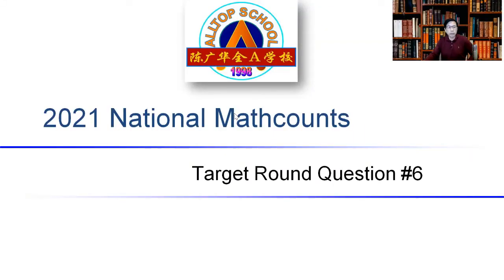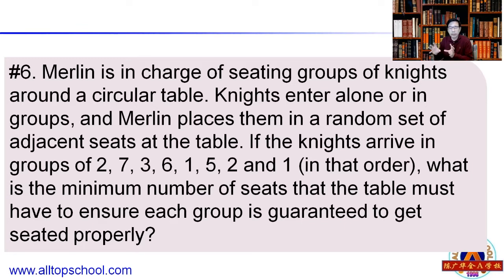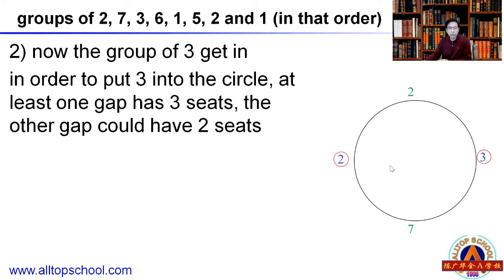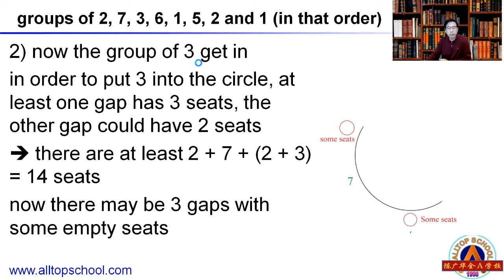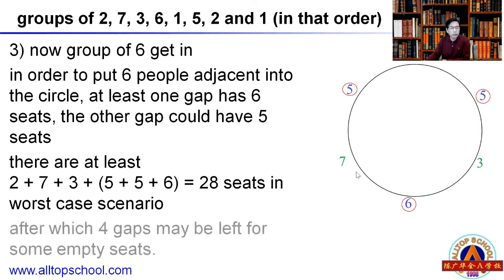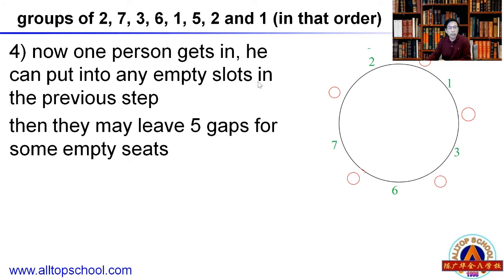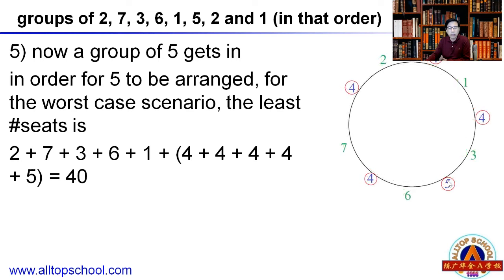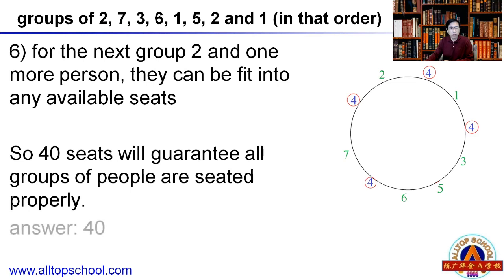2021 National Mathcounts Target Round Q#6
Alltop School Math public video Lesson Series (4) for National Mathcounts competition Target Round Question #6.